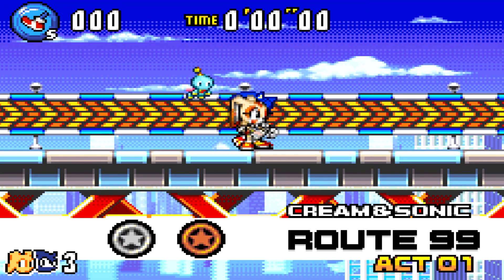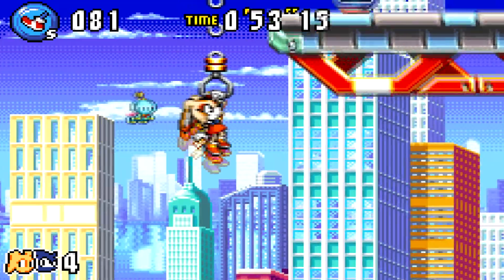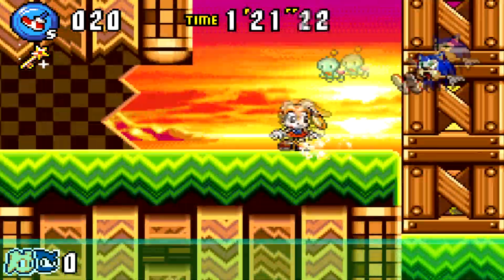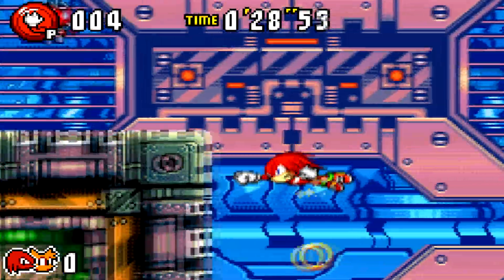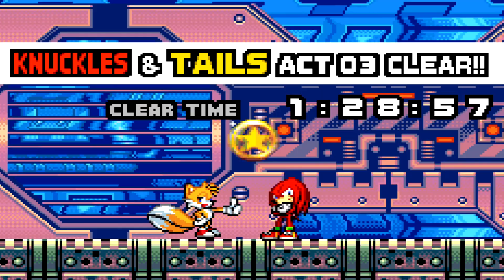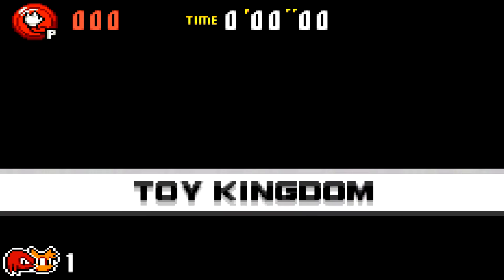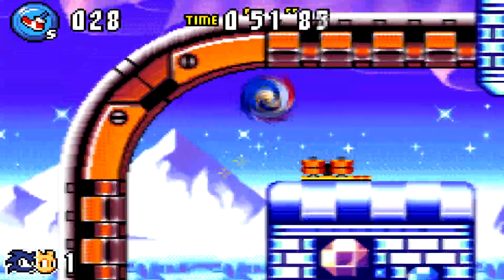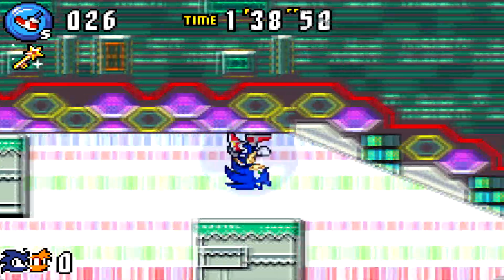Early Game Medals (Route 99 - Twinkle Snow) - Sonic Advance 3 #10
Since we already nabbed the late game medals in the last part, this time we will get the ones in the first "half" of the game.

This is a part of my "Legend of the Blue Blur" series where I go through every sonic game ever made in order of release, generally to their maximum completion (as long as I'm not fighting against RNG).